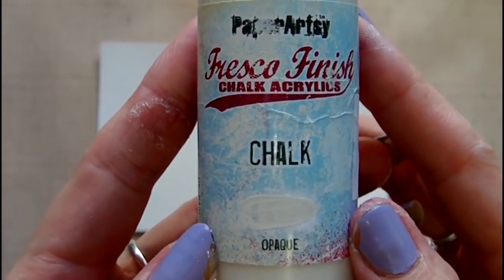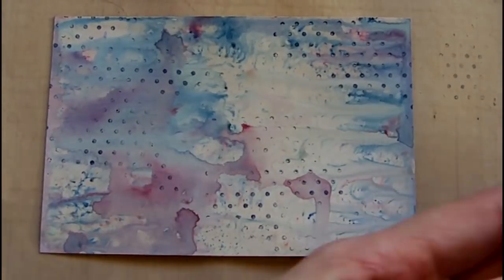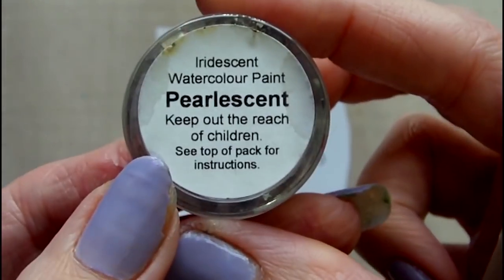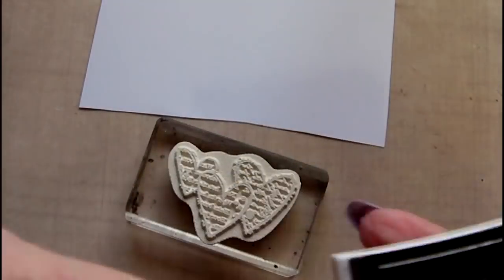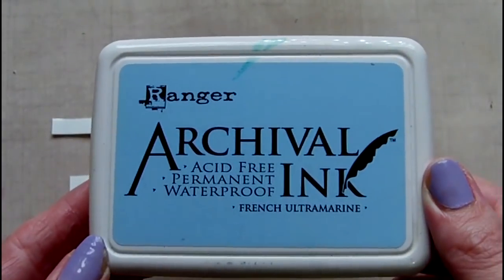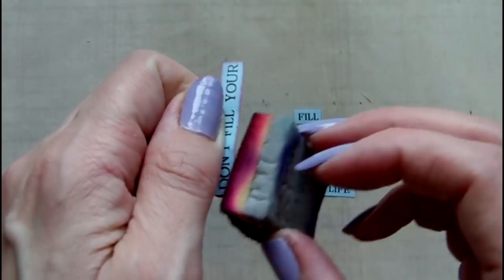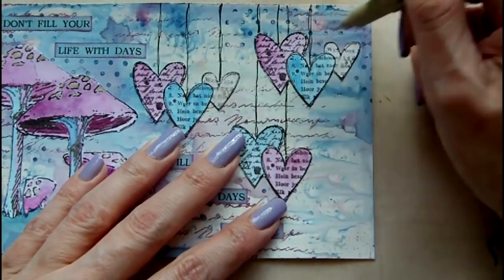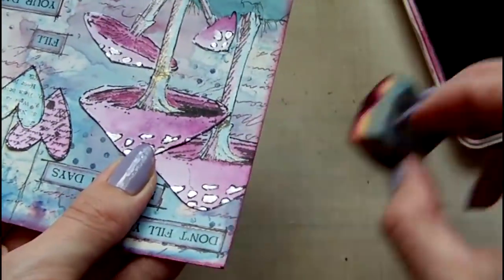Mixed Media Art Postcard - Fill Your Days With Life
Timelapse video of my latest mixed media art project using a variety of techniques.  Today's video is a mixed media postcard using Fresco Finish Paint, Brusho Watercolour Pigments, and a range of rubber stamps from Indigo Blu, Stampotique & Carabelle Studio

Title: Dawn Of A New Day